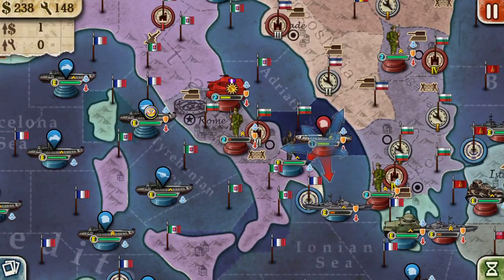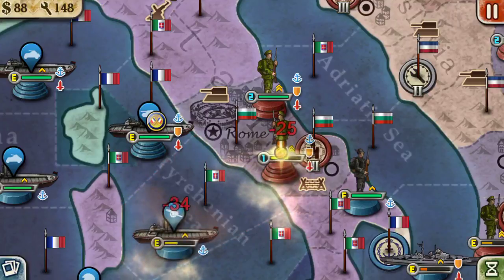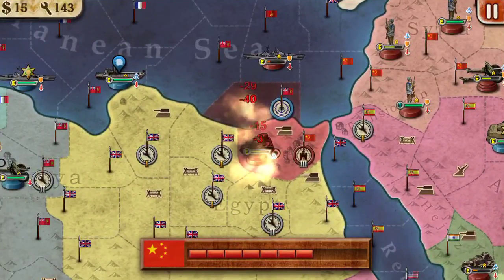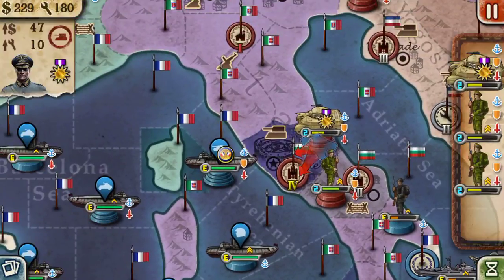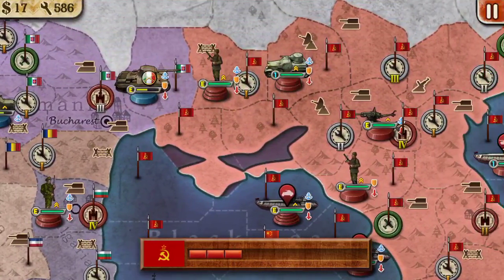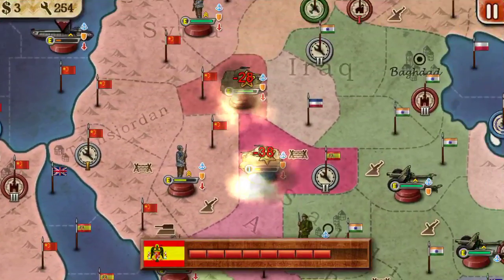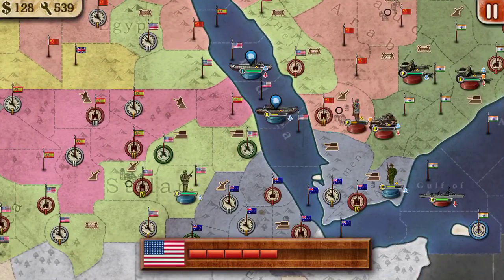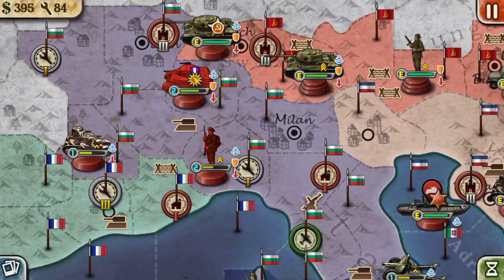WC2 Energy Crisis Bulgaria Part 3